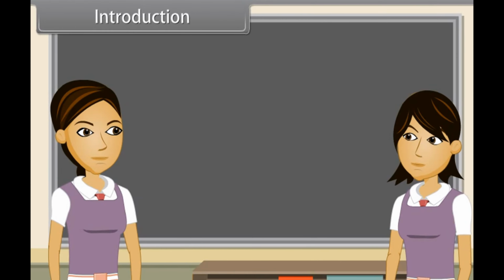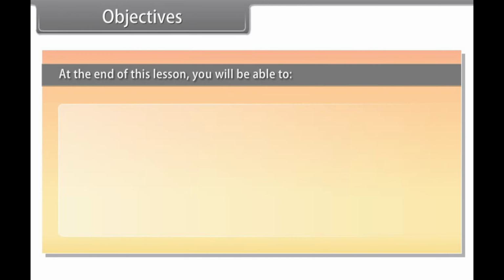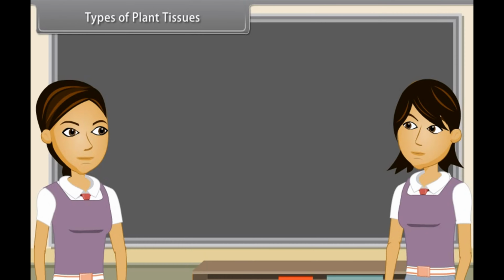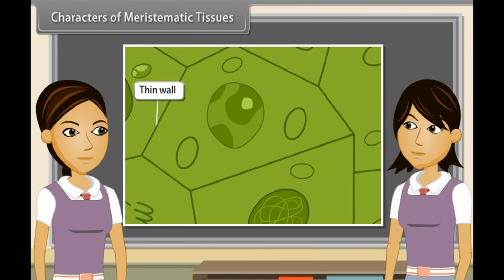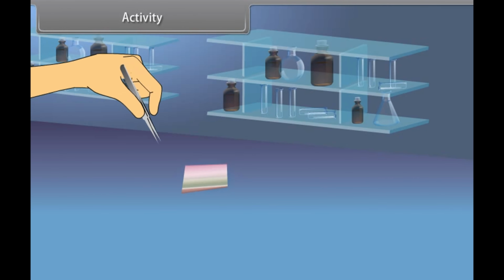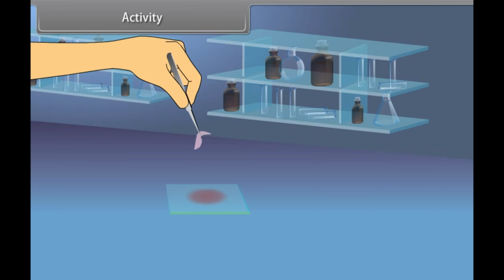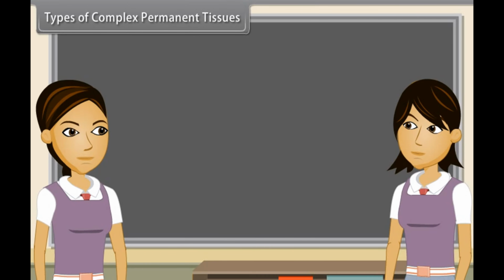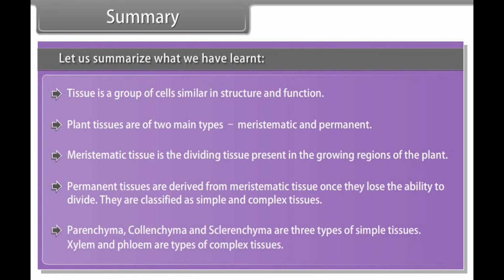C 9 - Biology - 06 Tissues